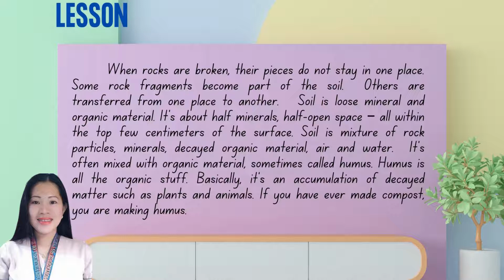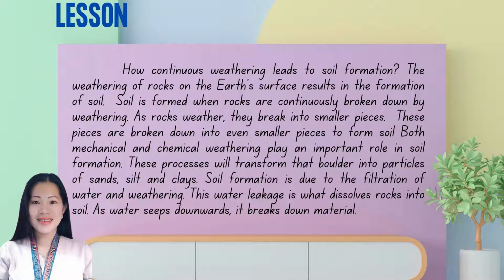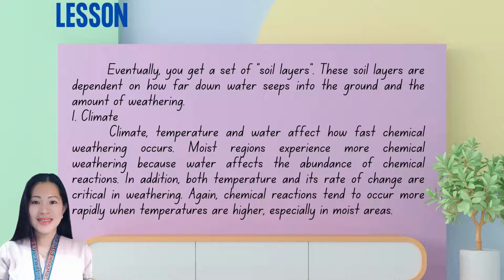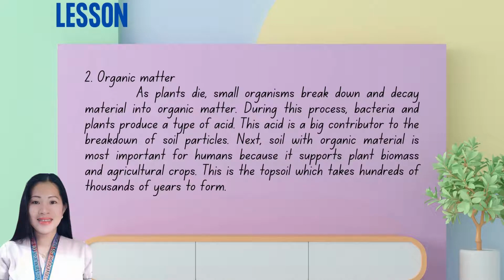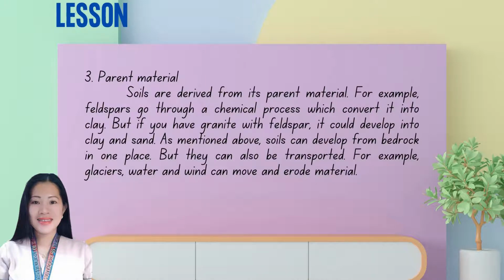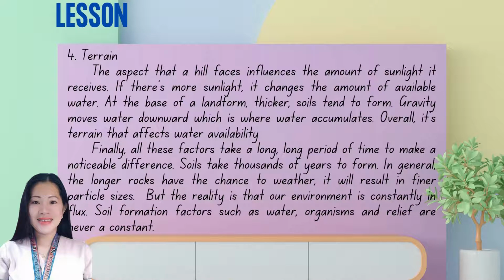Science 5 Quarter 4 SLM 5 Continuous Weathering Leads to Soil Formation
1. describe how rocks turn into soil;
2. infer that continuous weathering leads to soil formation; and
3. recognize the usefulness of soil